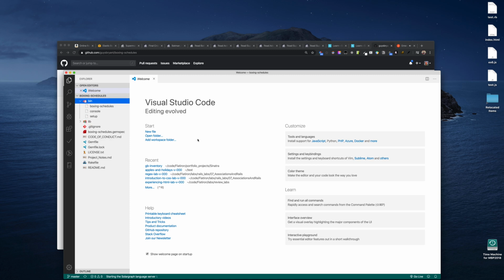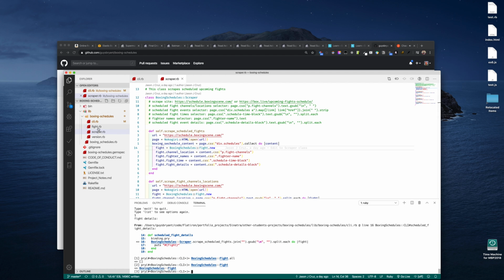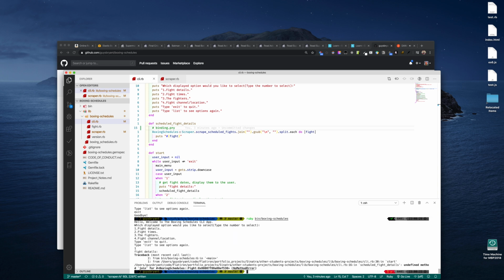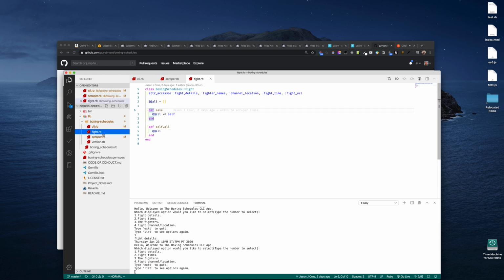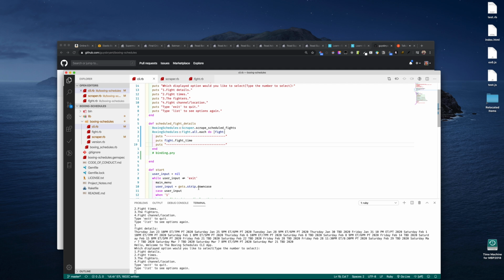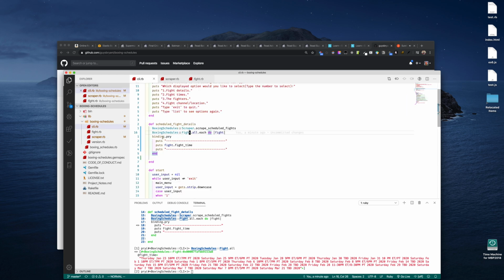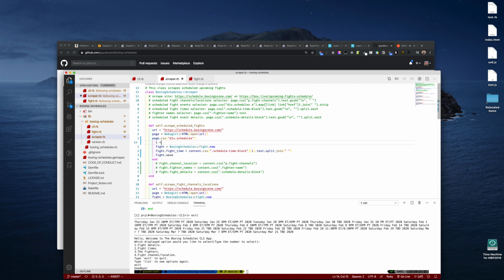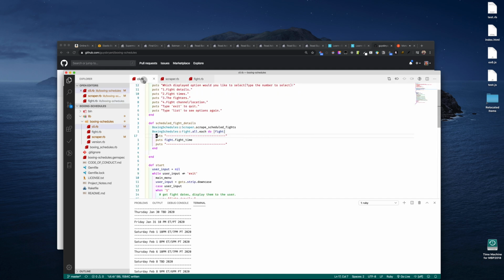Jay C Portfolio Project Support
Using Nokogiri to scrape and parse data into objects to be printed to the console.